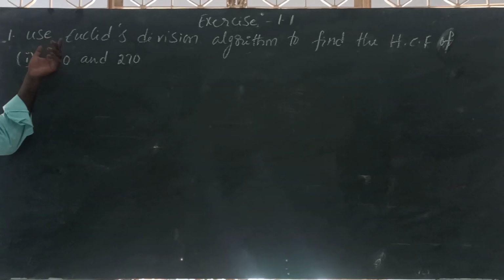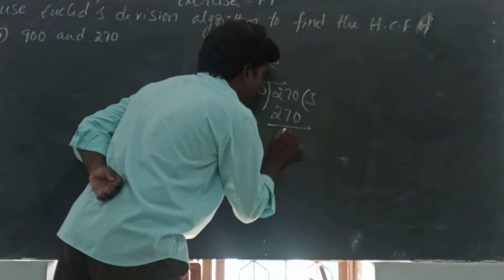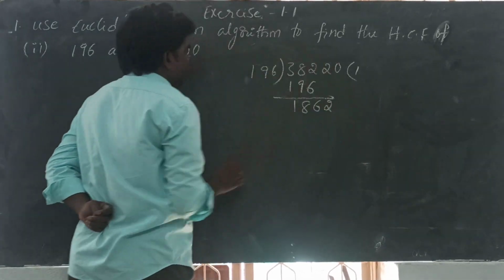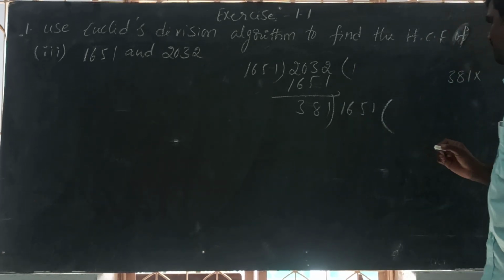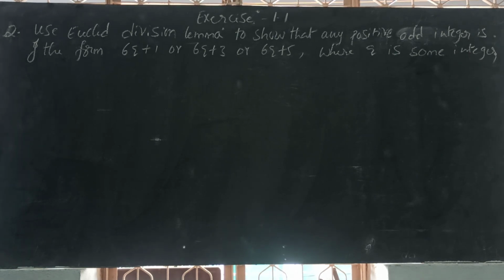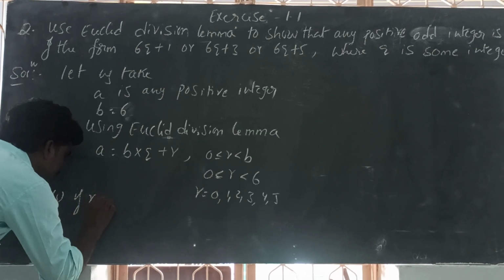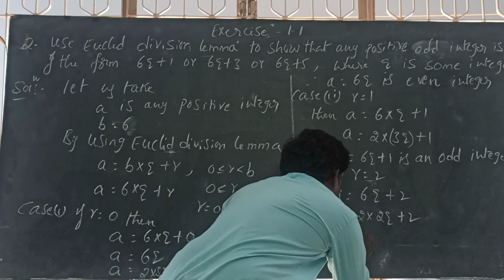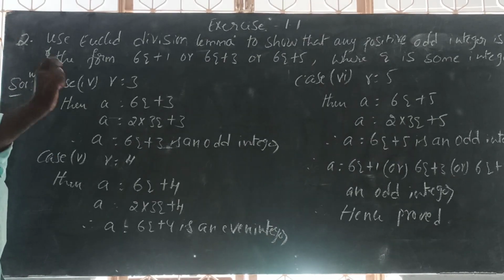Class 10 chapter 1 RealNumbers exercise 1.1 problems 1 and 2